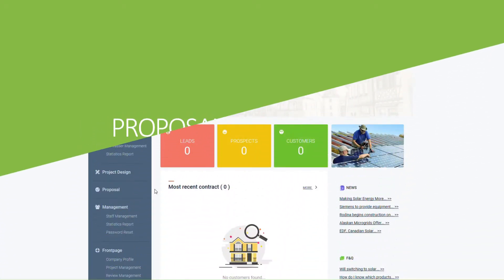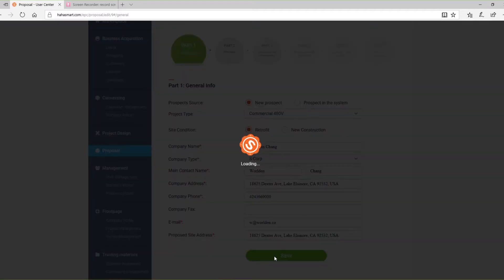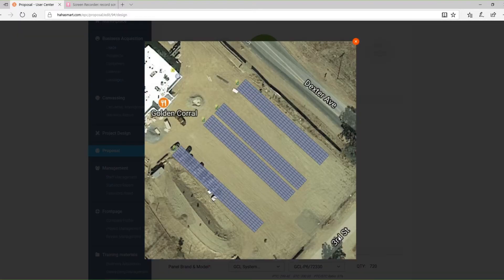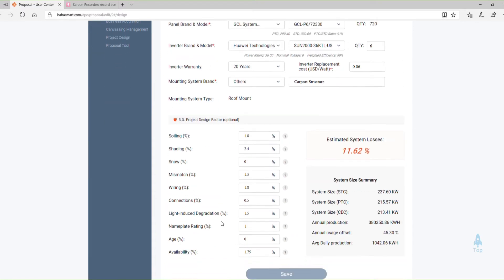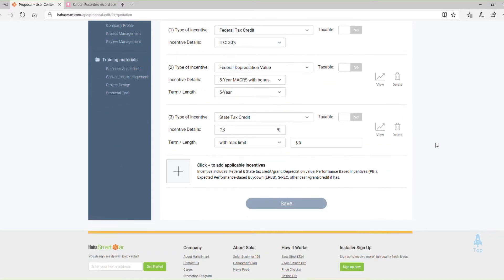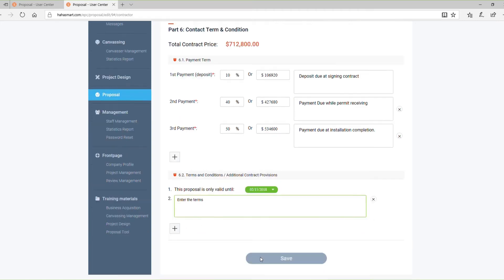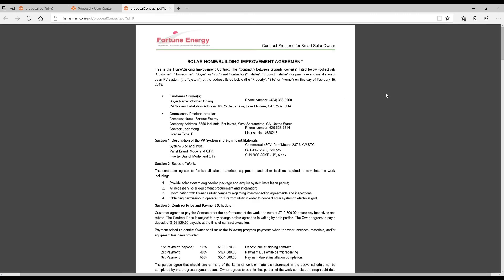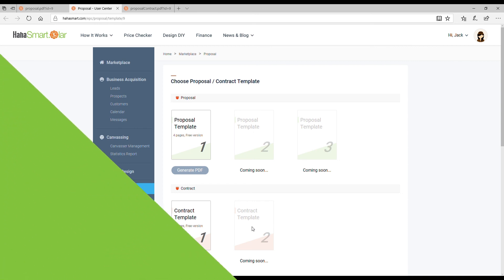Proposal Tool Tutorial—HahaSmart Solar Business Booster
to Register and Use Our Proposal Tool For Free

HahaSmart's Proposal Tool turns your entire sales team into master closers by giving you access to a Completely Free and Powerful Online Tool that lets you create amazing proposal easily.

The Proposal Tool is part of the HahaSmart Online Platform—An All-in-one Solar Business Booster that helps grow your solar business and reduce your operational costs by modernizing all the processes of an solar contractor. Try it now completely free.